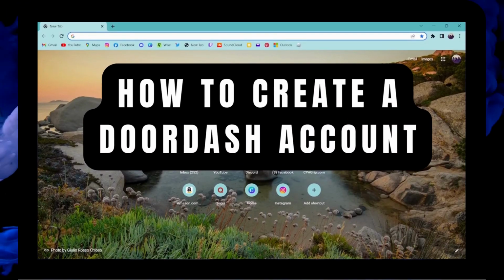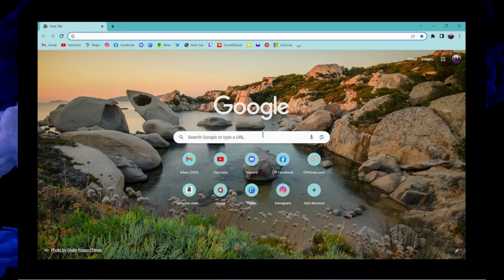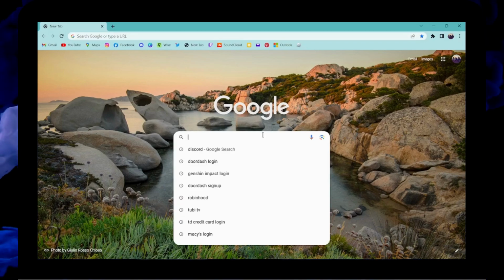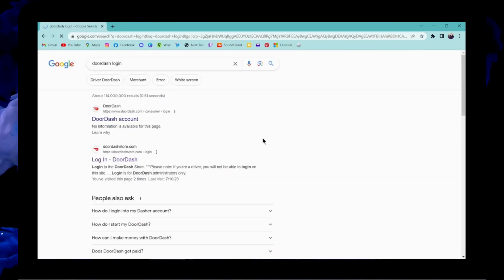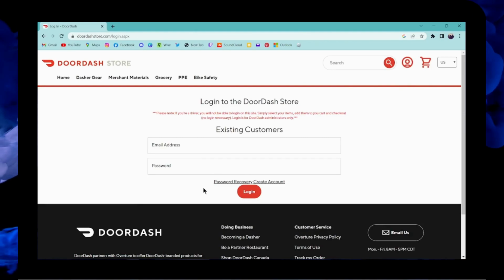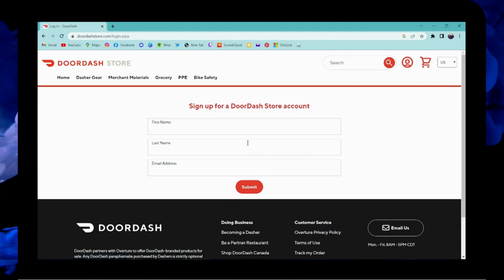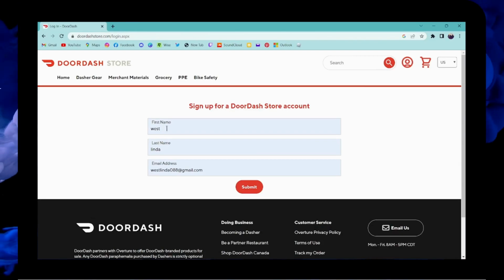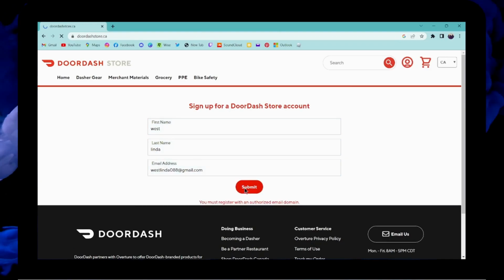How to Create a Doordash Account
Welcome to App Mastery! In this tutorial, we'll guide you through the process of creating a Doordash account. Doordash is a popular food delivery platform that connects customers with local restaurants and delivery drivers. Whether you're a customer looking to order food or a potential Doordash driver, it's crucial to know how to create a Doordash account and set up your profile. In this video, we'll provide a step-by-step walkthrough on how to sign up for Doordash, complete the registration process, and get started with your Doordash journey. From entering your personal information to selecting your preferences, we'll cover all the essential steps to ensure a seamless account creation experience. Join us now and unlock the convenience and opportunities that come with a Doordash account!

Timestamps:
00:12 - Introduction to Creating a Doordash Account
00:35 - Accessing the Doordash Sign-up Page
01:00 - Step-by-Step Guide to Creating Your Doordash Account

create doordash account, doordash account sign up, register doordash account, sign up doordash account, create doorsash account, how to make a new doordash account, open doordash account, doordash sign up, how to sign up for doordash